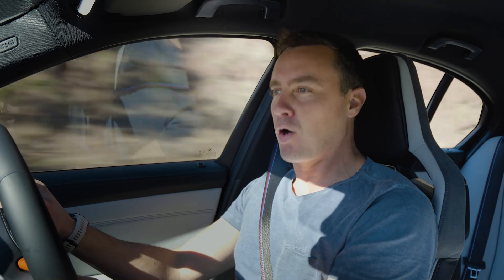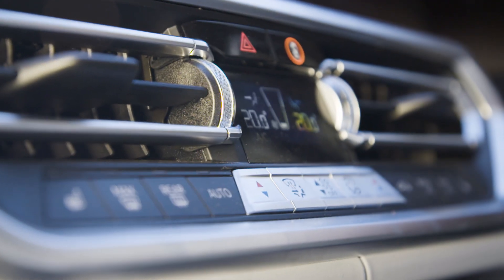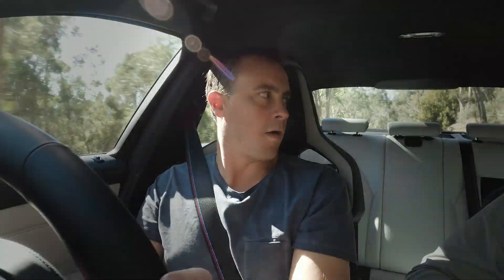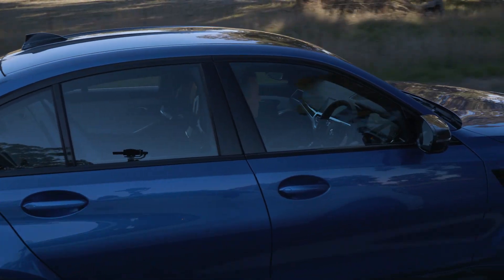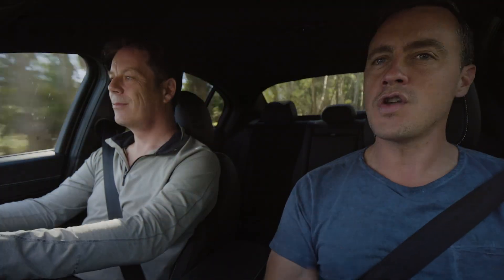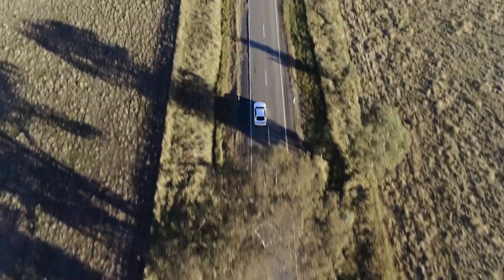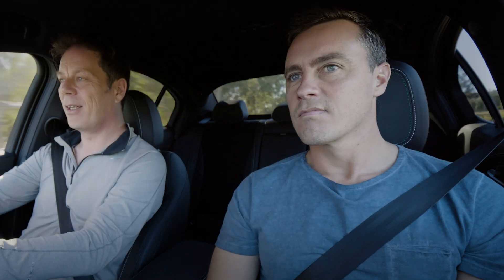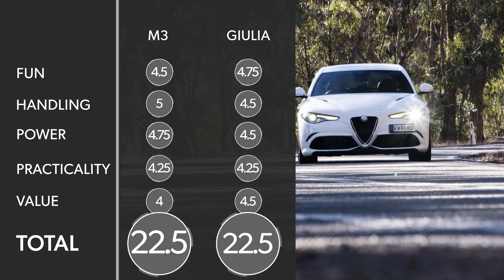BMW M3 Comp vs Alfa Giulia Q - Battle of the beaks! | MOTOR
For a while it looked like Alfa Romeo's incendiary Giulia Quadrifoglio might have stolen the super sedan crown, but BMW's iconic M3 has arrived in Competition trim and it has a thing or two to say. Andy and Dan hit the high country to find out which is best, but discover that it comes down to a head-vs-heart decision.